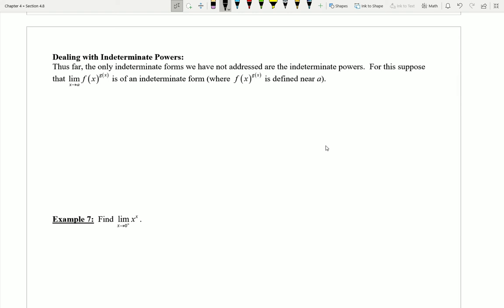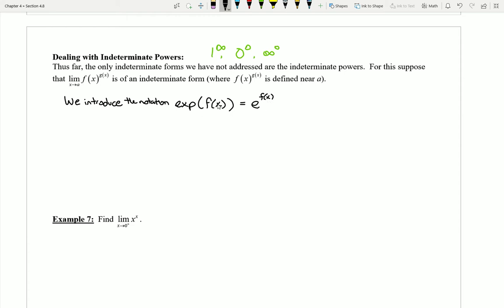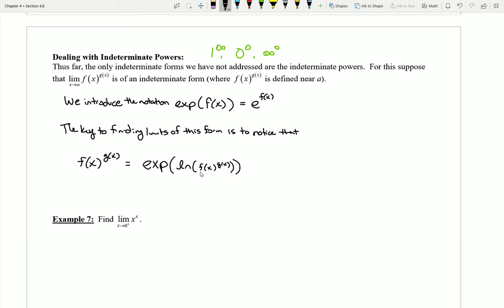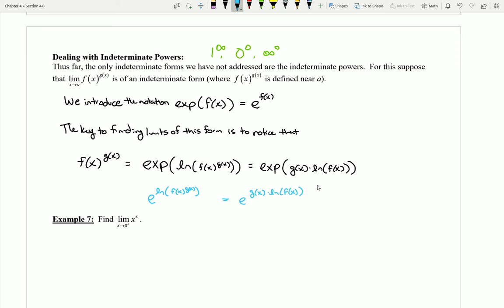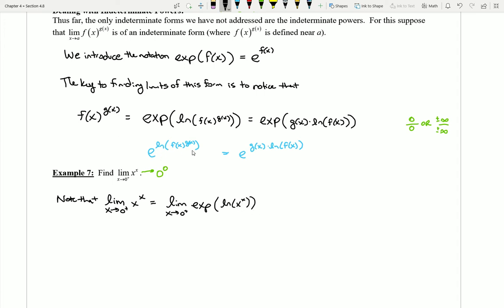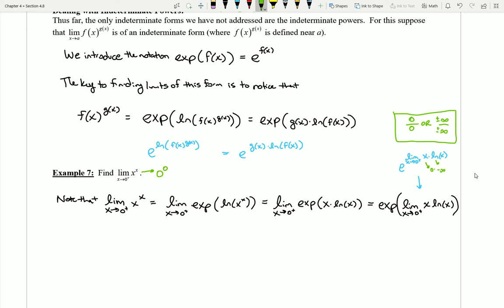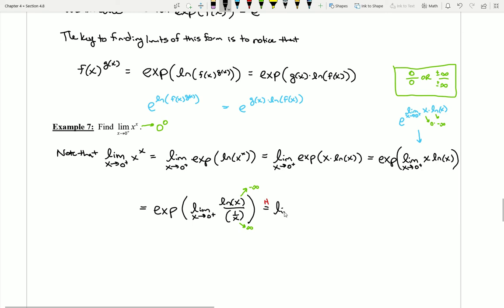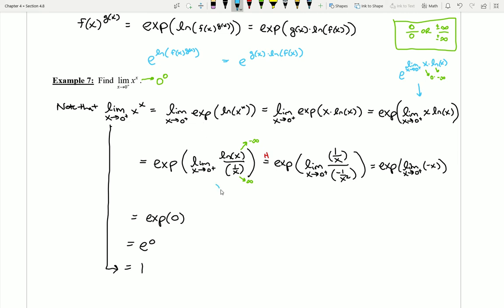4.8 Indeterminate Powers & Ex7